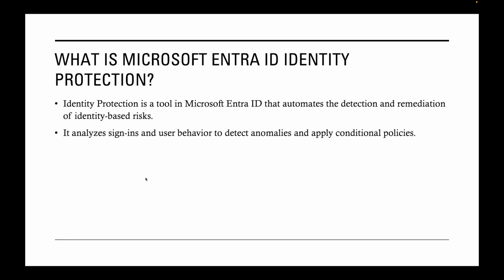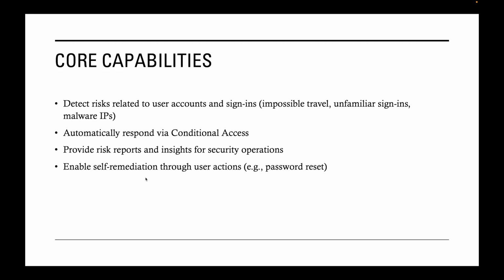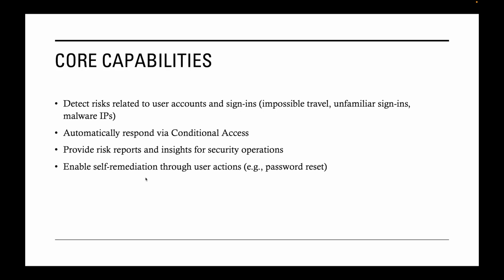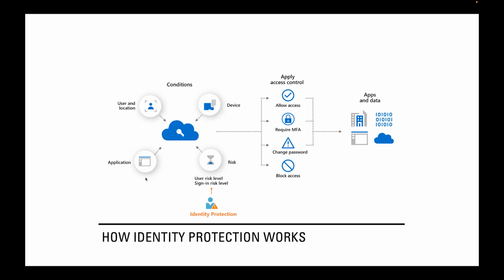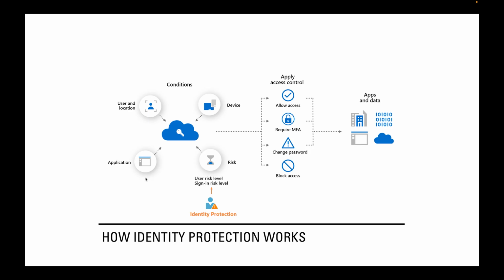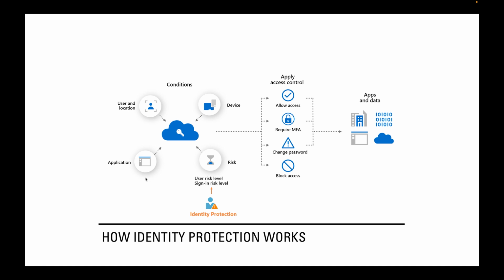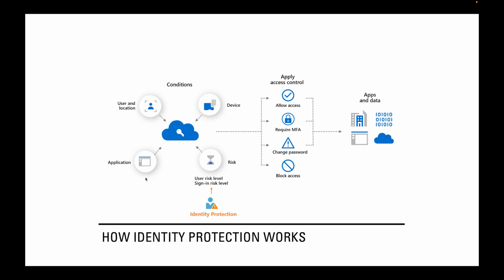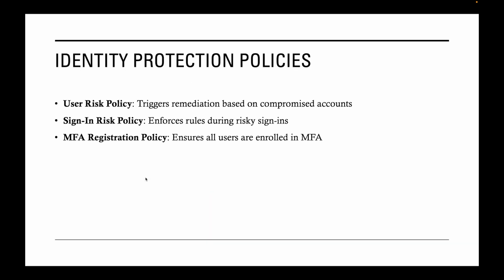SC-100 Exam Preparation - Microsoft Entra ID Identity Protection